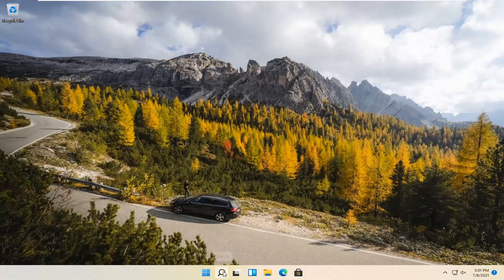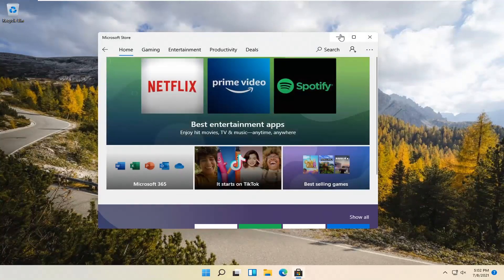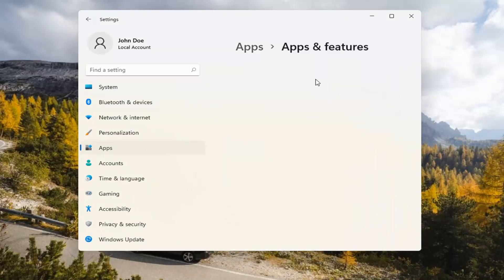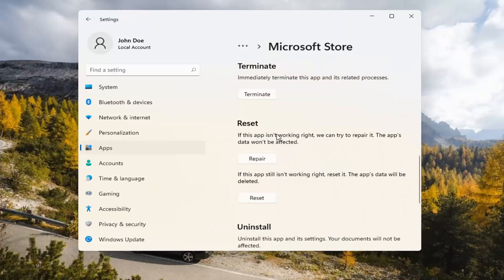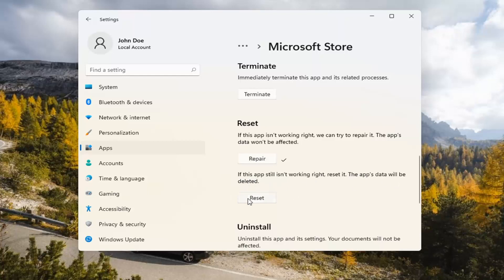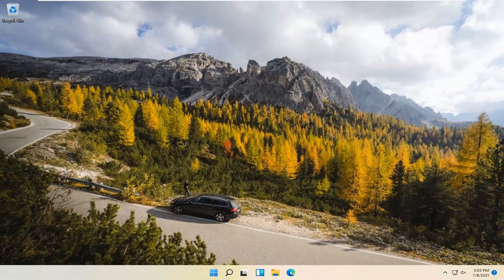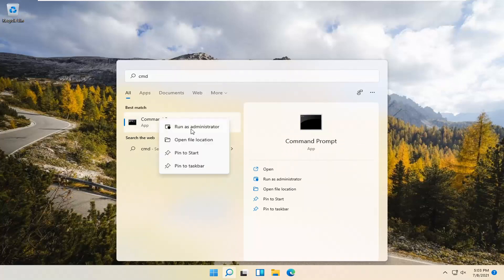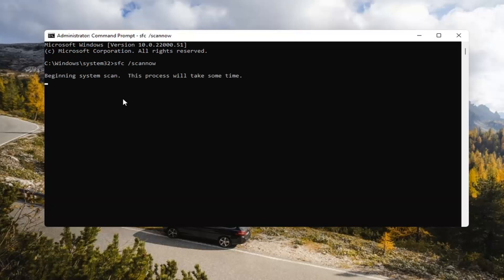Microsoft Store Not Connecting Windows 11 - Quick Fix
If you're having trouble launching Microsoft Store, here are some things to try.

This time, some users complained that they’re unable to even load the store, so we prepared a couple of solutions that may be helpful.